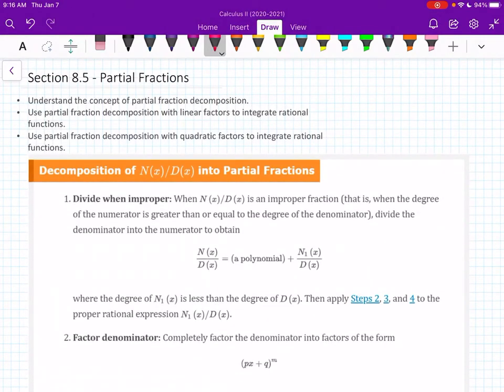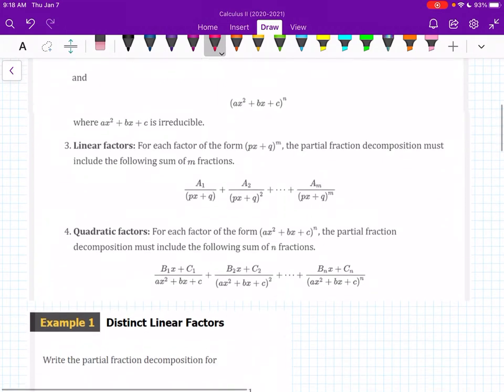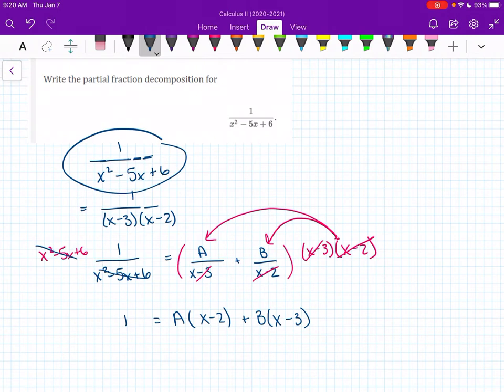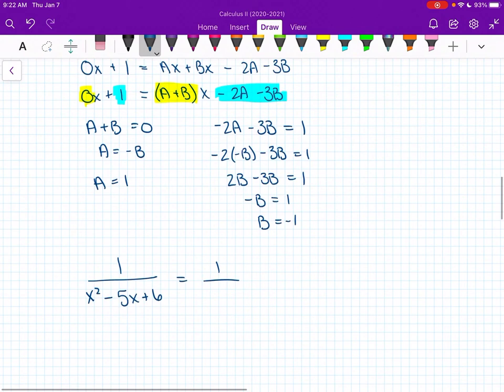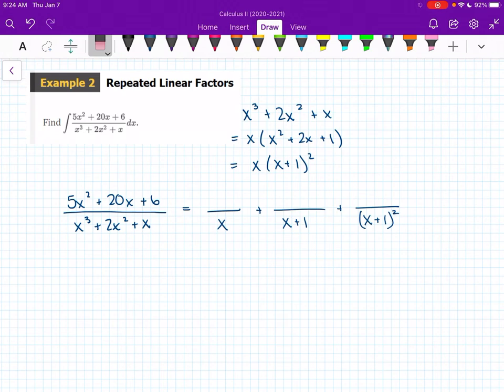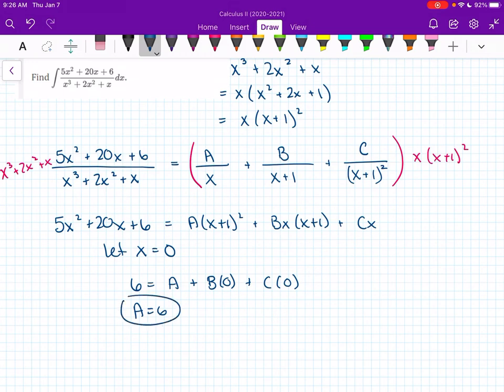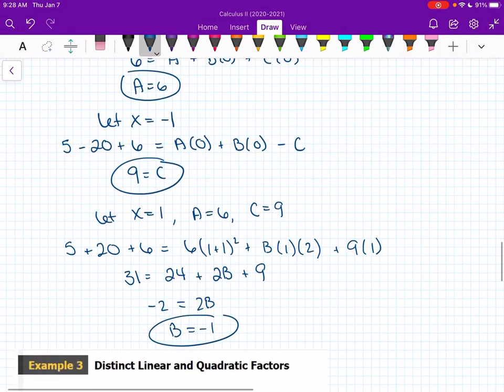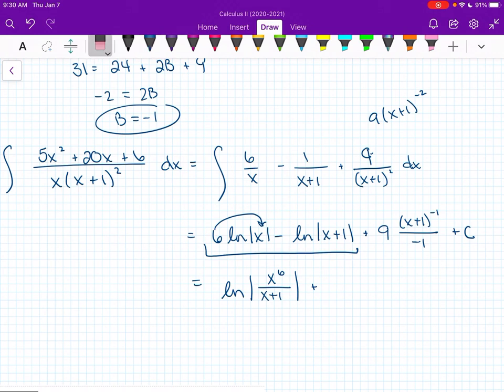Section 8.4 - Partial Fractions